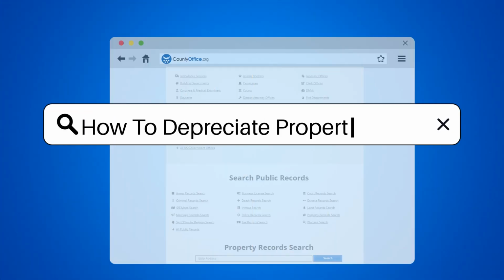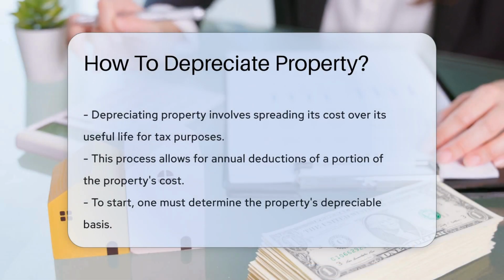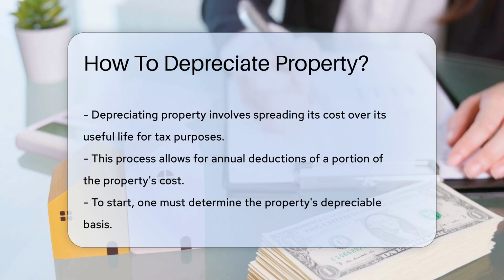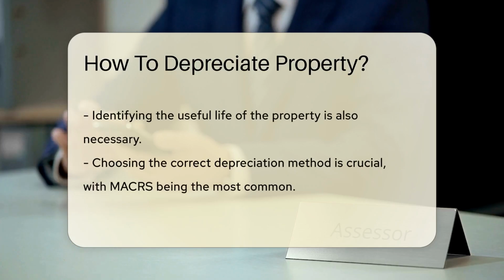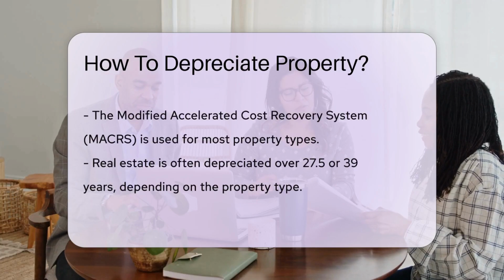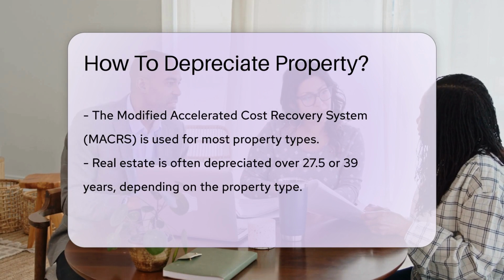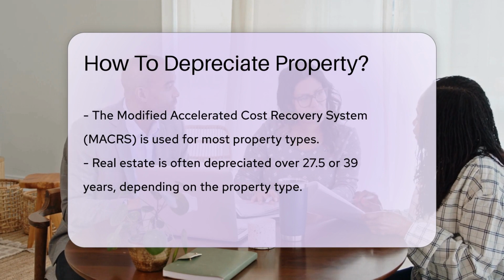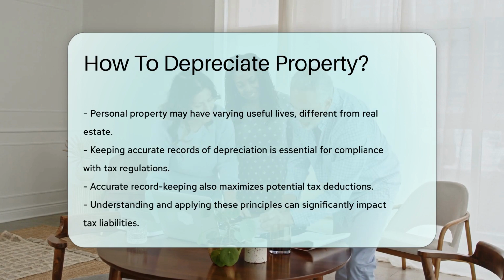How To Depreciate Property? - CountyOffice.org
How To Depreciate Property? Have you ever wanted to understand how to depreciate property for tax purposes? In this educational video, we will guide you through the process of spreading out the cost of property over its useful life to maximize deductions. Learn how to determine the depreciable basis, useful life, and depreciation method for your property, with a focus on the Modified Accelerated Cost Recovery System (MACRS). Whether it's real estate or personal property, keeping accurate records of depreciation is key to complying with tax regulations.